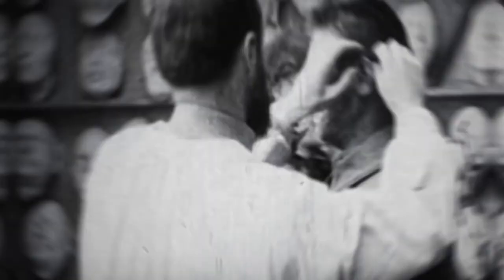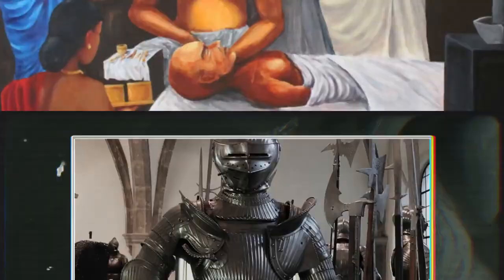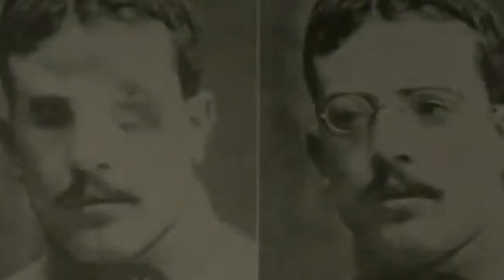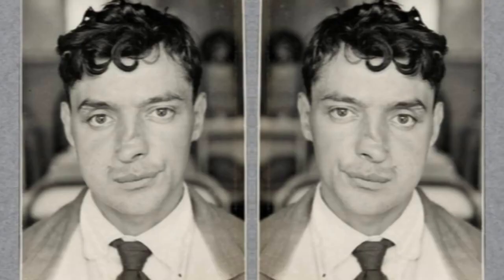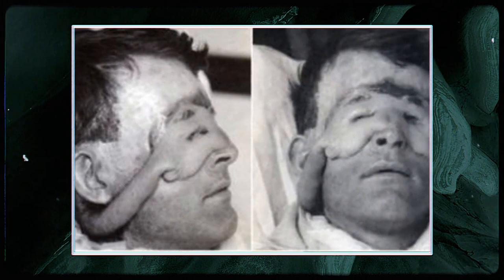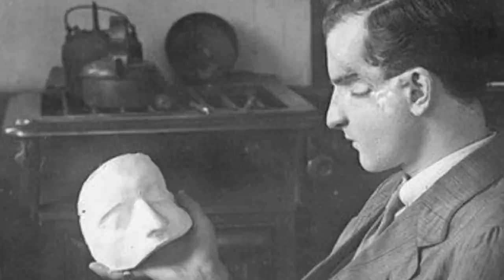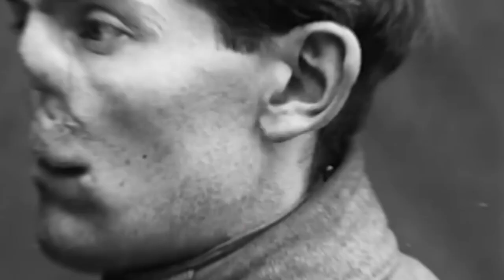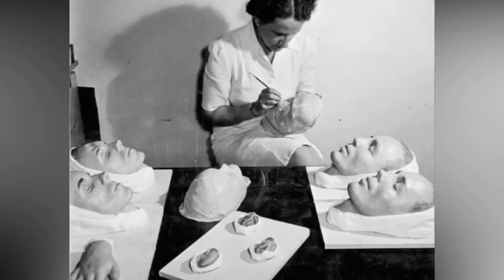The Dark History of WW1 Plastic Surgery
In World War I, millions of soldiers confronted the brutality of mechanized warfare, enduring relentless artillery barrages, continuous machine gun fire, and the horrors of burns resulting from various combat situations. Those on the front lines often suffered horrendous injuries, and the sheer number of people left maimed by the war expedited the development of plastic surgery, aiming to restore both form and function to those affected.

Greetings and welcome to Melvas History Channel! Our mission at Melvas History is to unveil the untold, peculiar, and unsettling aspects of the past, delving into the darkest chapters of history.